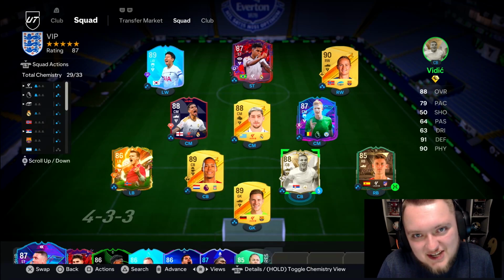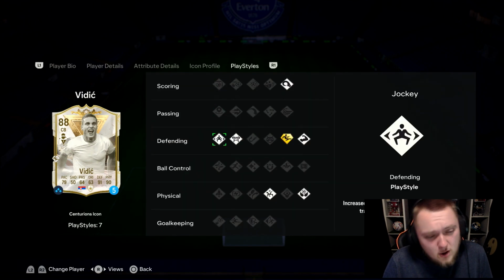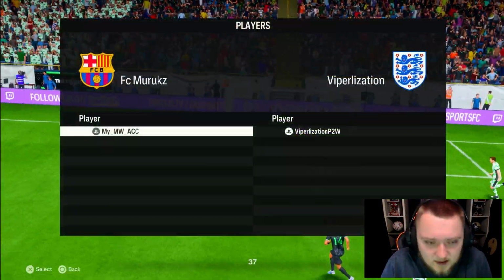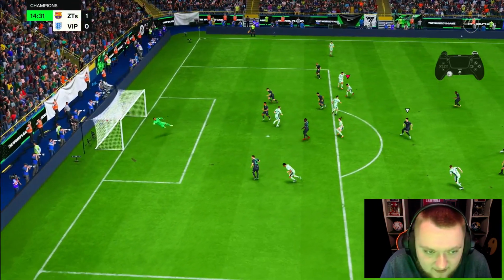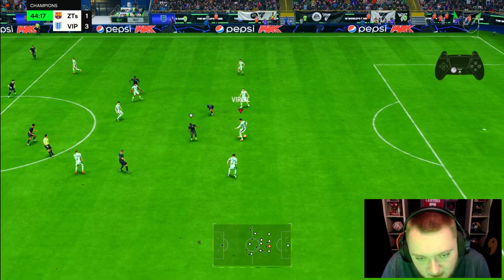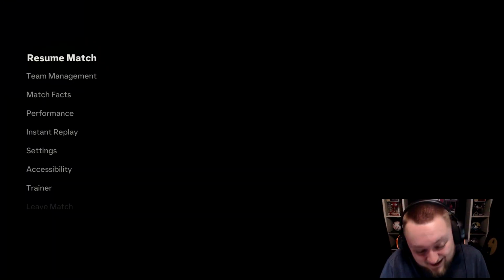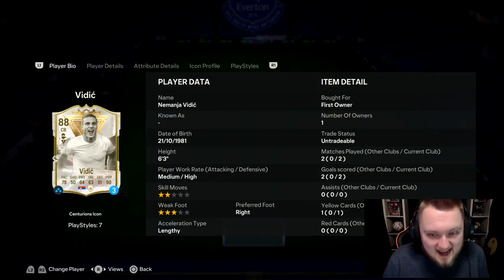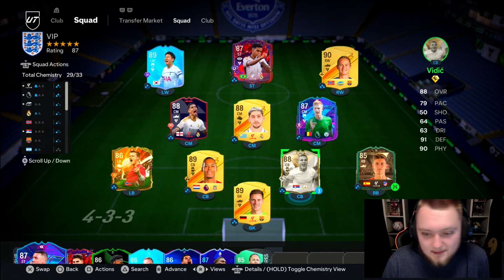88 CENTURIONS VIDIC...